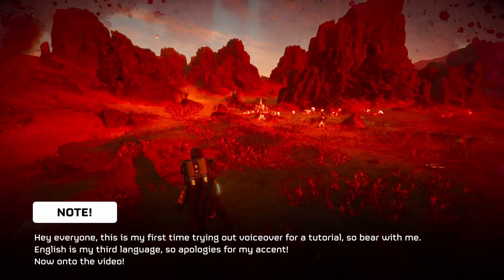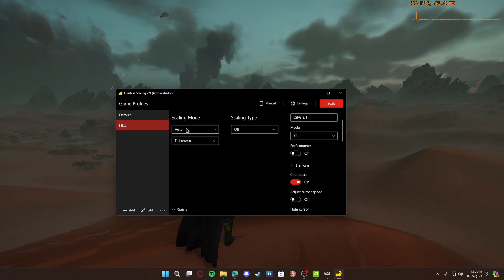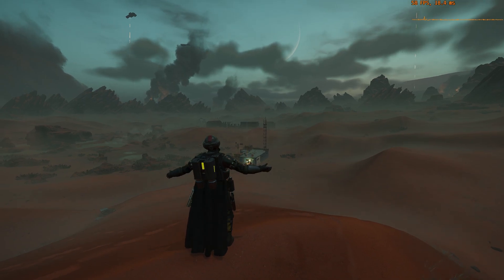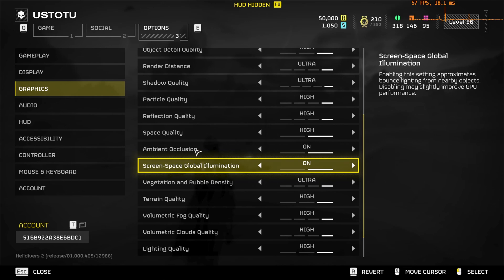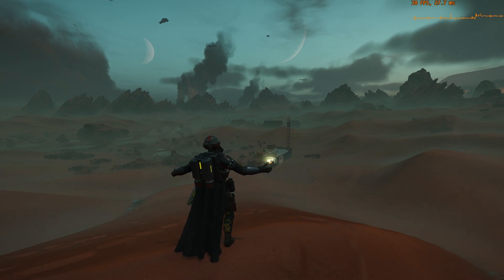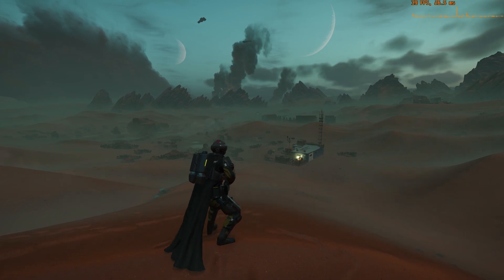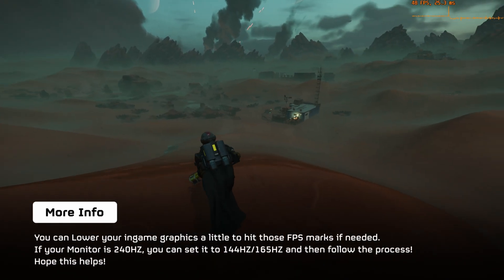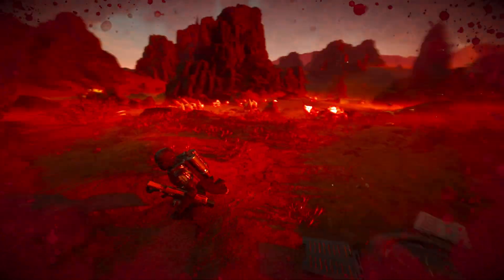How to Download FPS in Helldivers 2 with Lossless Scaling & Frame Generation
You can download FPS now! Here's a guide on how to use Lossless Scaling in Helldivers 2!

Lossless Scaling is truly a game changer for lower ends PC/Handhelds, making it possible for them to play modern AAA titles with ease with Upscaling and LSFG!

I would've made a comparison video, demonstrating the FPS but my GPU is a bit powerful for this. Maybe I'll find a way and post it then!

Chapters:
00:00 Intro & Game Setup
00:29 Lossless Scaling Setup
03:18 Additional Tips
04:14 Outro

Get Super Citizenship by becoming a Channel Member! It supports me for the long run as well.

My Specs:
CPU: AMD Ryzen 5 5600x (Stock)
GPU: Zotac RTX 3070 8GB
RAM: 32GB 3600mhz (16x2) Adata Spectrix D60G
Motherboard: Gigabyte B550m